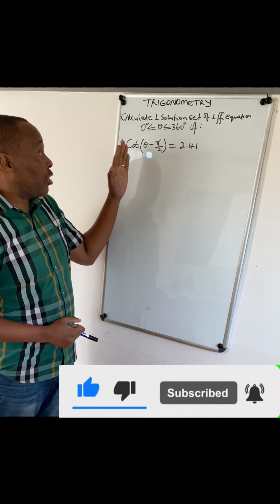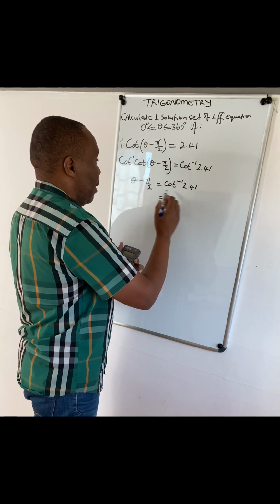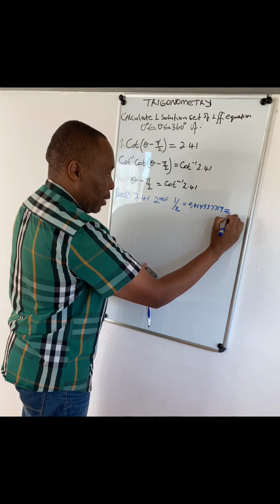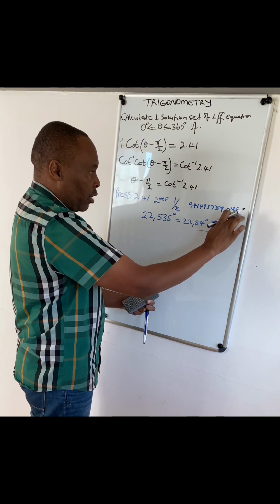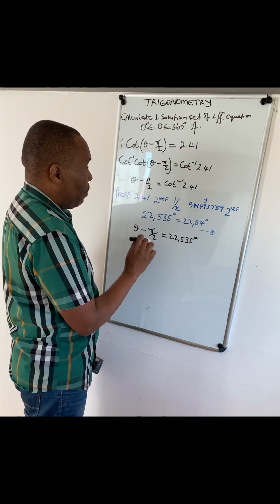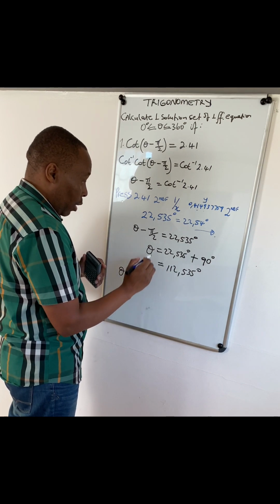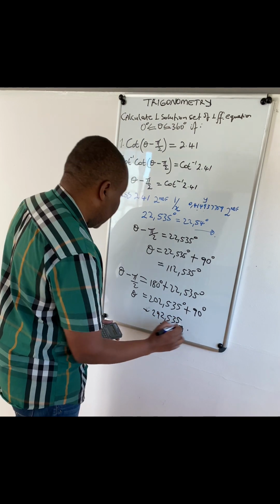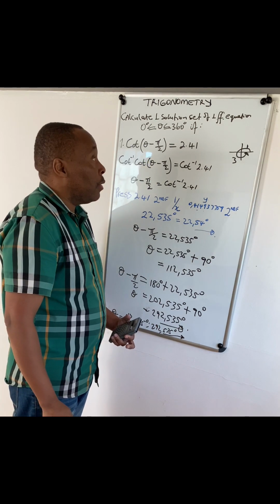Trig exercises part 2